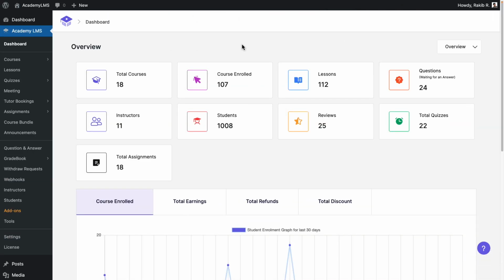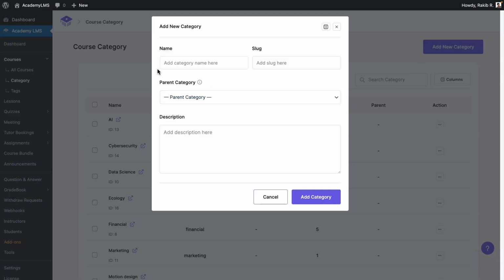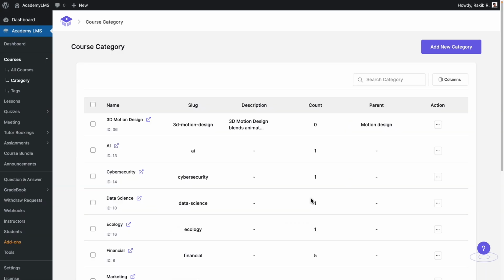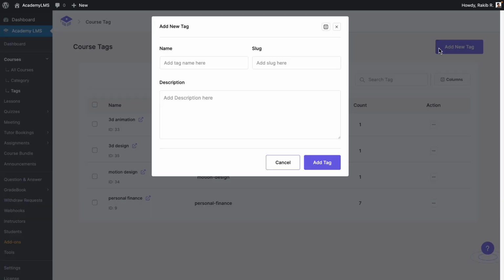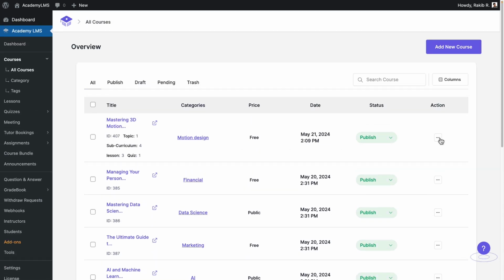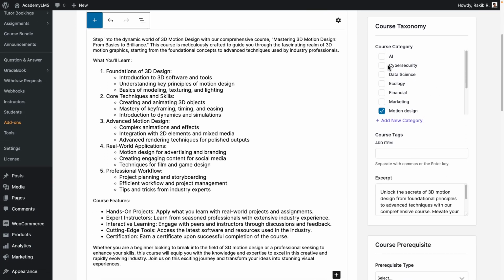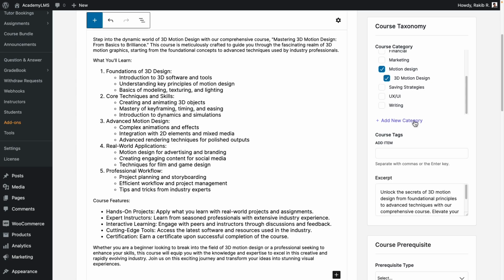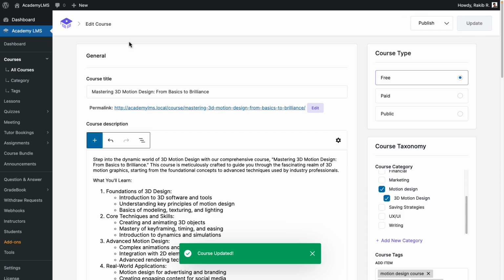How to Use Categories and Tags on a Course with Academy LMS | Step-by-Step Guide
Organize your course content better with categories and tags. Learn how to create and use them effectively to make your course easier to navigate.

Categories and tags help you maintain a structured and efficient course layout. This will make it easier for students to find and engage with the content that matters most. Whether you’re an instructor looking to streamline your courses, this tutorial has got you covered!

Check this amazing tutorial to create, add and use categories and tags in courses with Academy LMS!